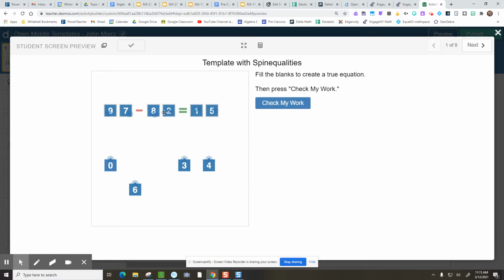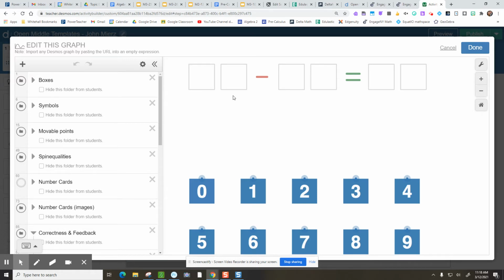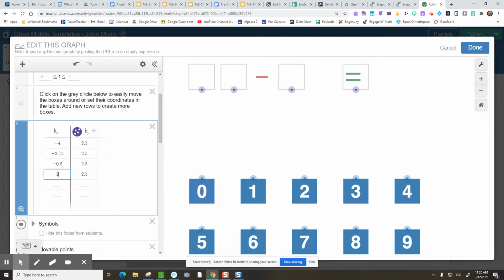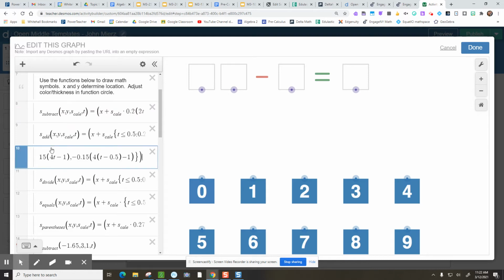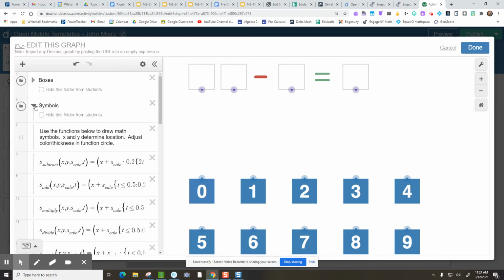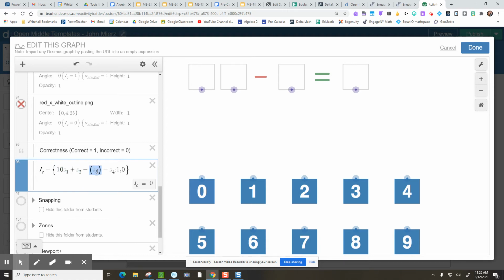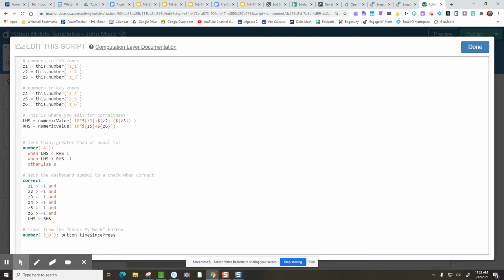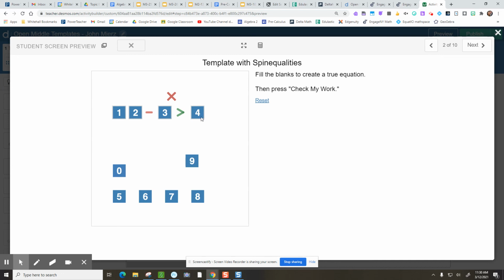Open Middle with Spinequalities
How to modify an existing Open Middle template to fit different scenarios.